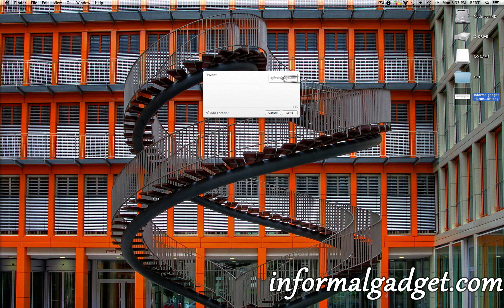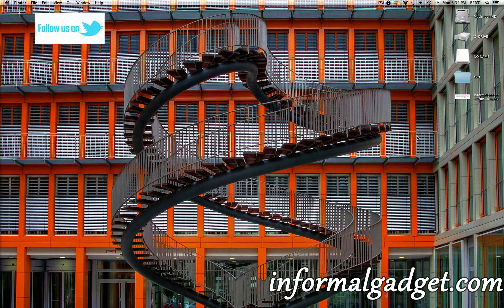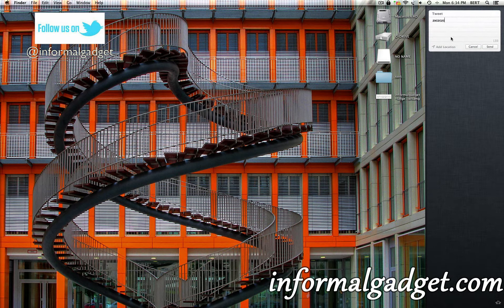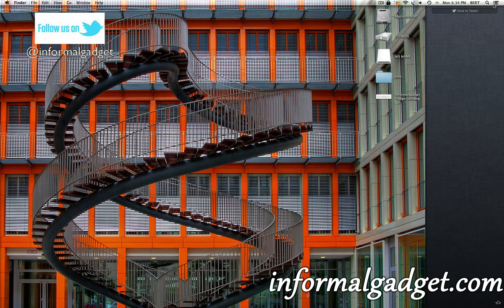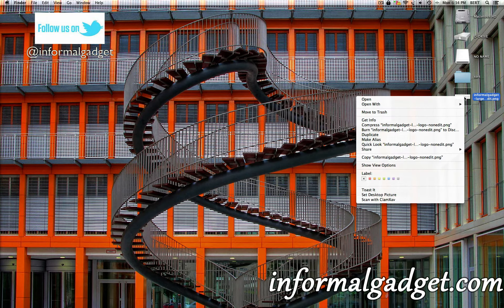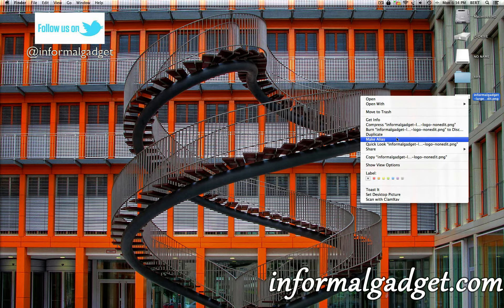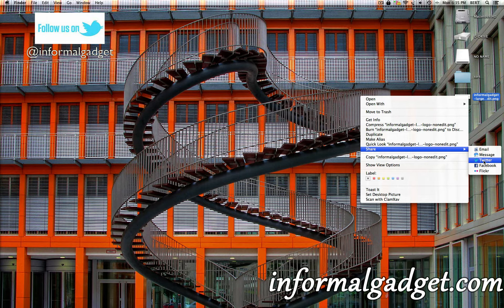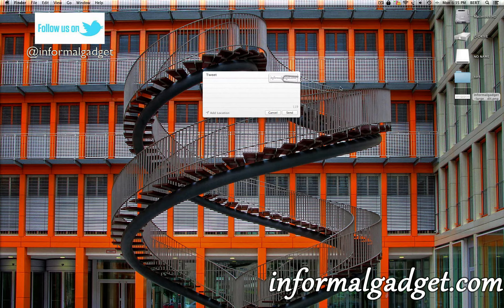How-To Tweet or FaceBook Message pictures right from any Mac desktop running OSX Mountain Lion 10.8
How-To Tweet/FaceBook Message pictures from your Macs desktop, running Mountain Lion. Send pictures to any Twitter, FaceBook, Flickr, message, or email account the easy way.